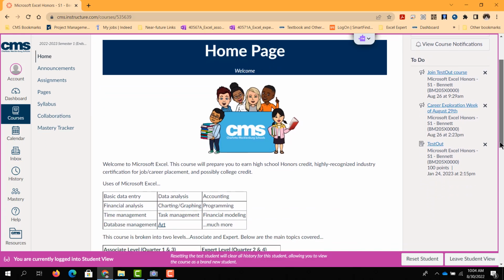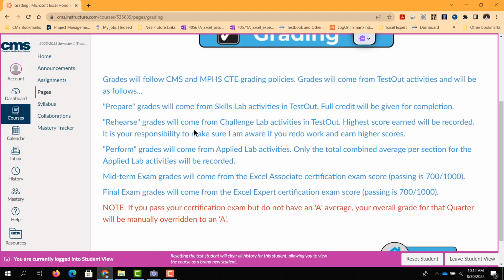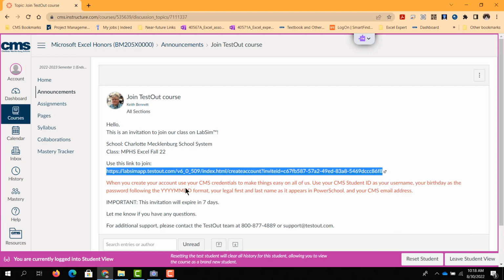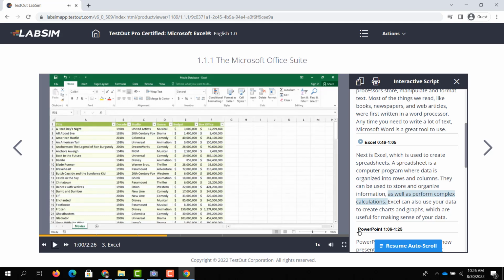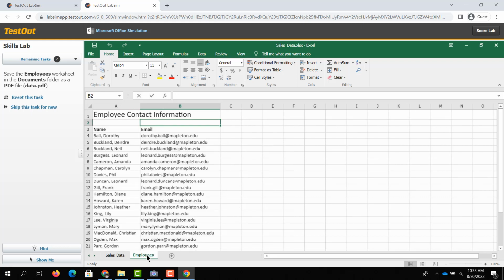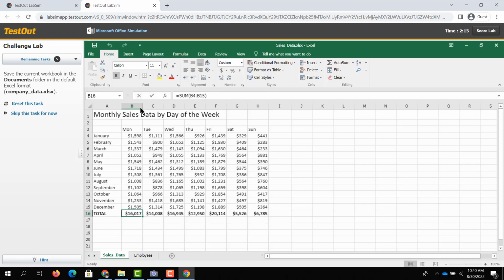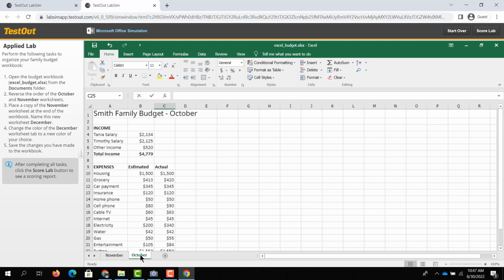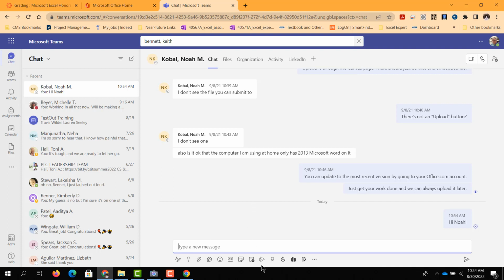Microsoft Excel Introduction Video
Explains instructor's leave, explains origination of grades, how to use TestOut and Microsoft Teams.